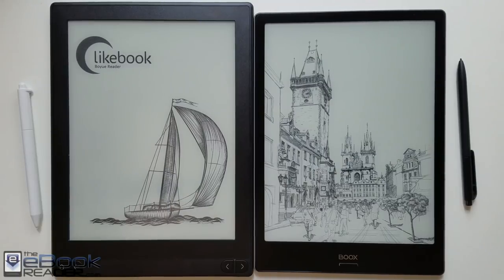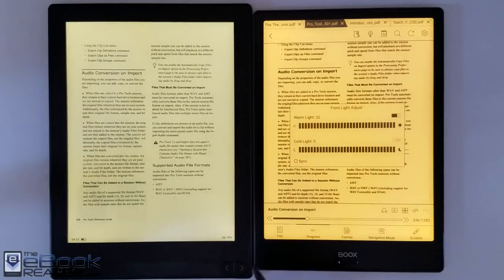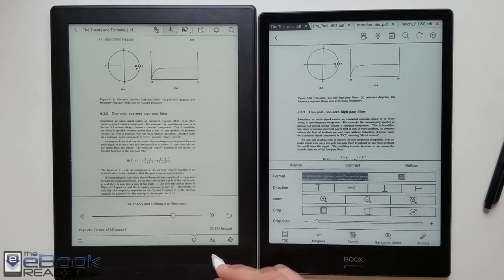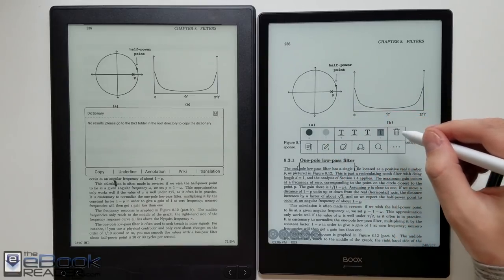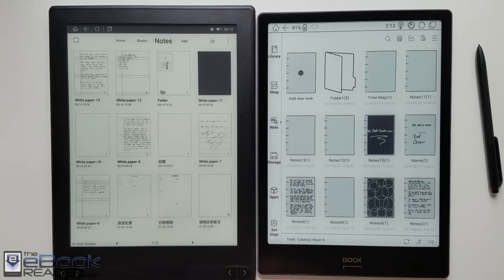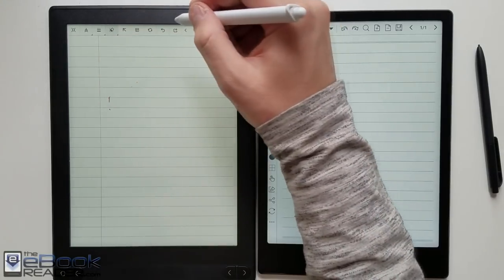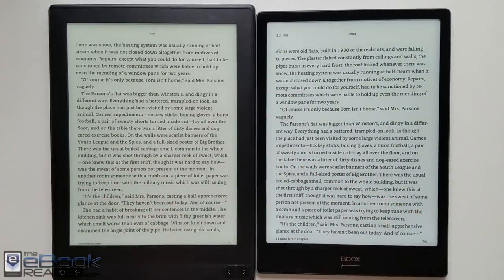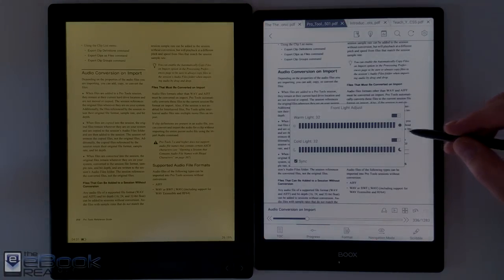Onyx Boox Note Pro vs Likebook Mimas Comparison Review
A comparison review between the Likebook Mimas and Onyx Note Pro, both with 10.3" E Ink screens, Android 6.0, and Wacom styluses.